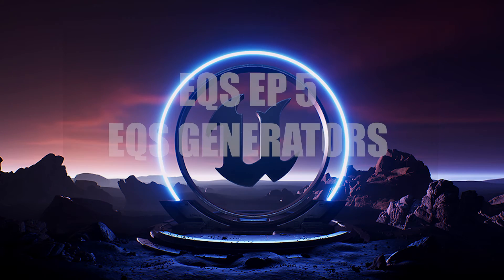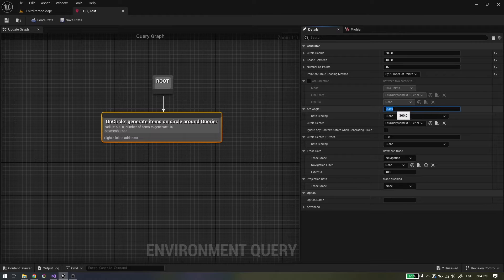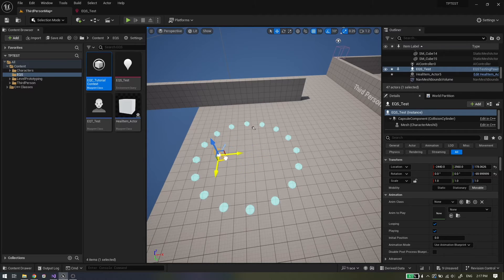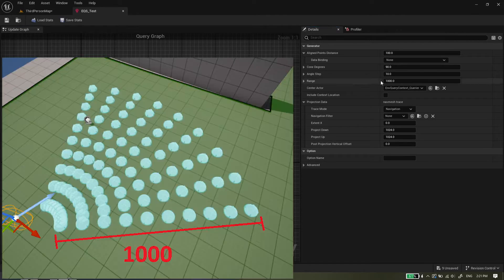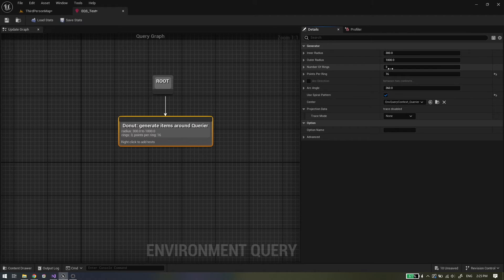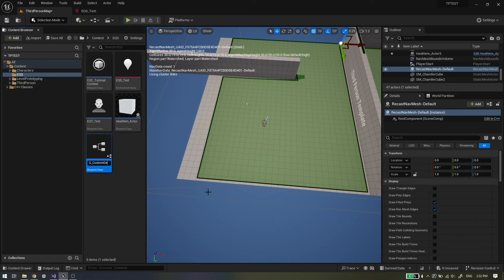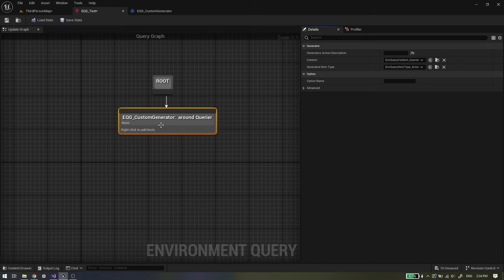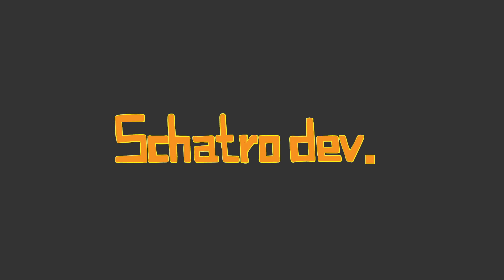EQS Tutorial Series EP5 Generators Part 2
With this episode we have covered all generators in Unreal Engine EQS. Today we talk about Points:Circle,  Points:Cone, Points:Donut, Composite and Custom generators.

All of my game assets:
Unity Asset Store

0:00 Intro
0:14 Points Circle Generator
3:13 Points Cone Generator
3:58 Points Donut Generator
4:35 Composite
5:14 Custom Generator
7:36 Outro